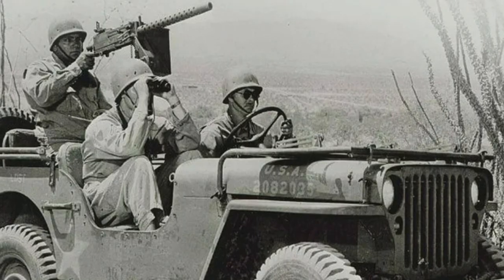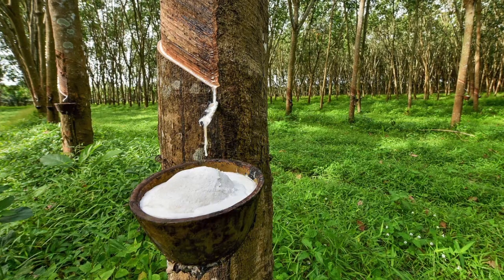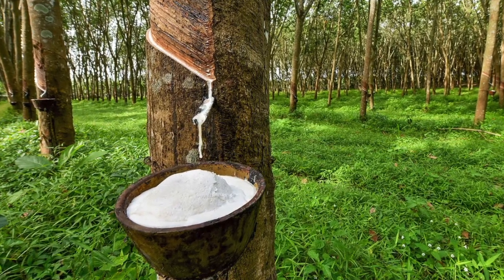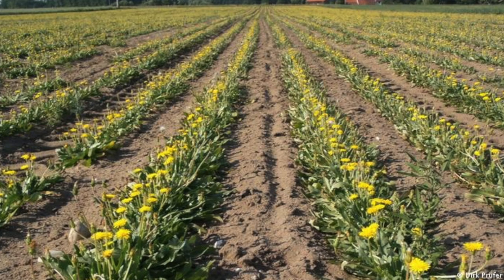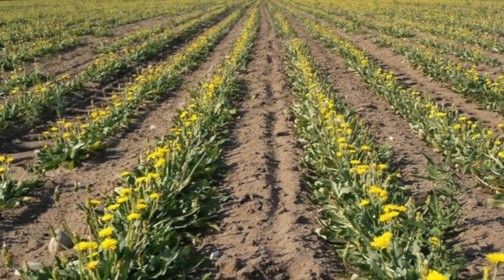Cup o'Joe May 9 2022-Rubber from Dandelions!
Rubber from dandelions